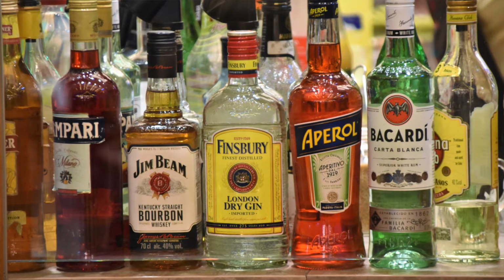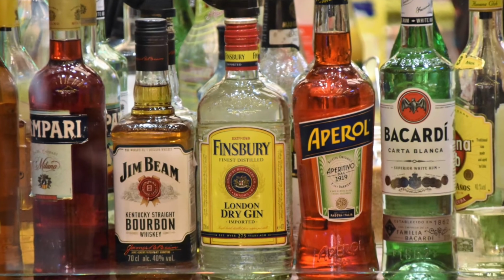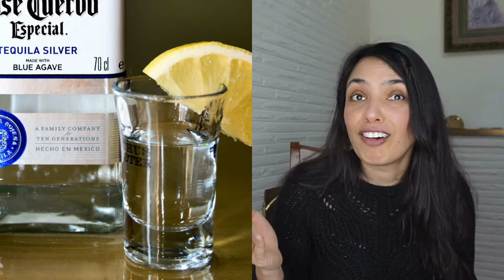All about hypertension or high blood pressure - the silent but deadly killer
Learn about hypertension or high blood pressure
1) What does your blood pressure measure
2) What is hypertension or high blood pressure
3) Why does hypertension occur?
4) Signs and symptoms of high blood pressure
5) Risks of high blood pressure
6) Controlling your blood pressure with lifestyle changes and medication